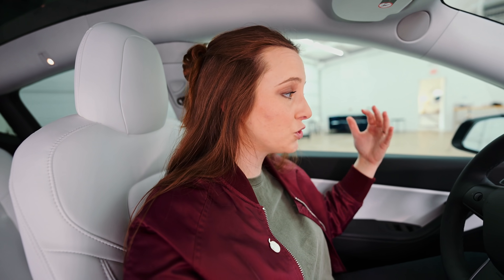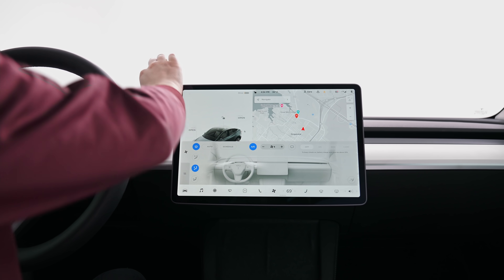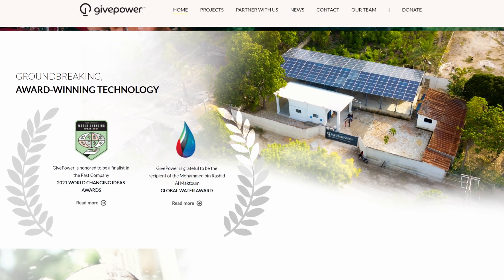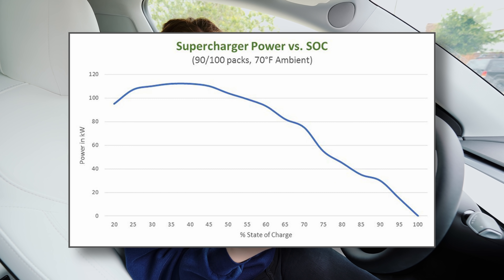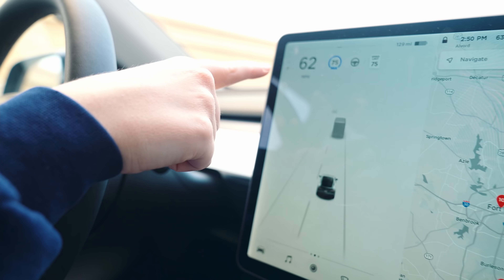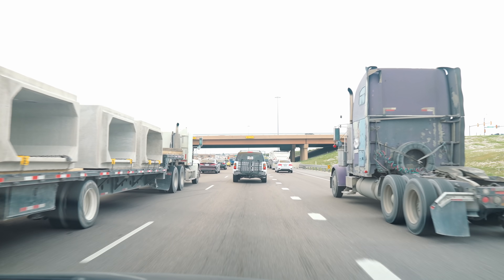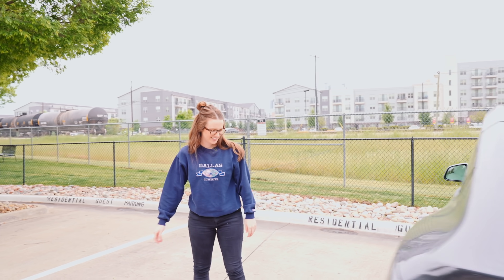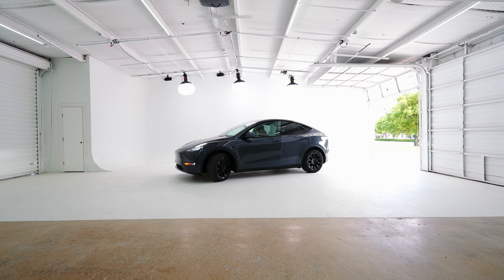Let's Talk About the 2021 Tesla Model Y (Long Range)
My review of the Tesla Model Y 2021 Long Range and experience driving it in Texas!
For your chance to win the Tesla Model S and support a great cause

- NEW HERE? -
Hi! My name is Sara Dietschy (rhymes with peachy) and I live in Dallas, Texas. New videos on my channel every week! I upload vlogs, tech reviews, how-to / behind the scenes travel & lifestyle videos; as well as creative / entrepreneurial focused interviews and documentary films.